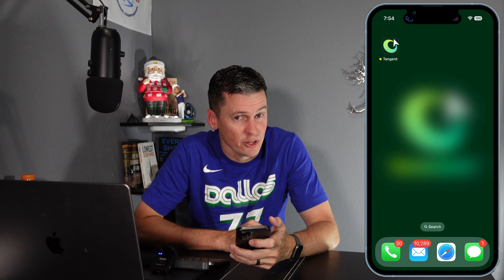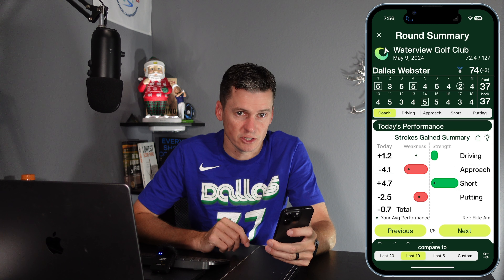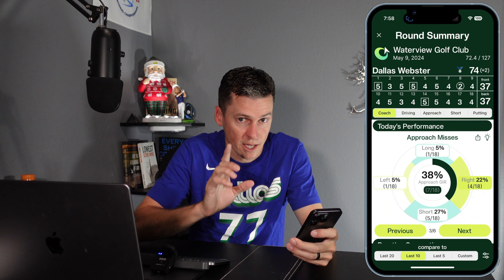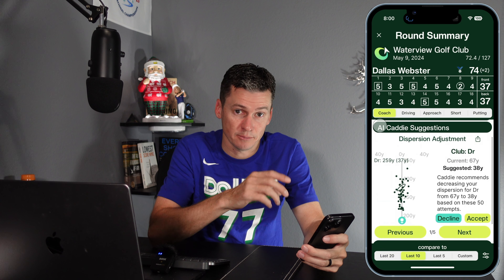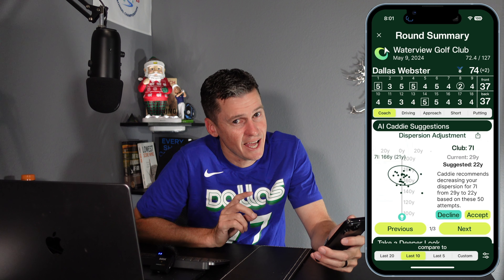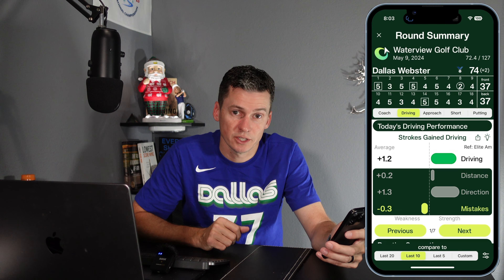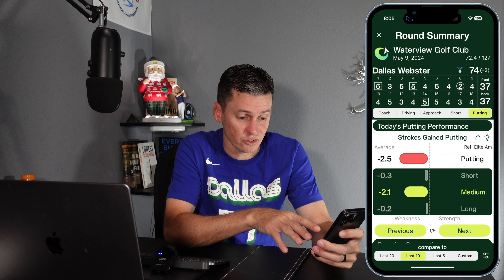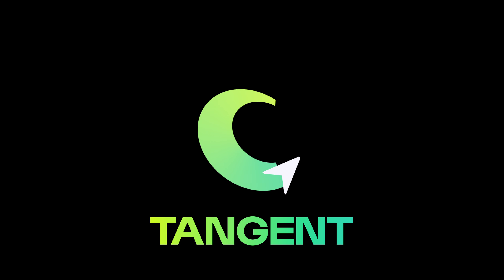Get a personal AI Golf Coach with Tangent's Round Summary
Tangent is the smartest app in golf. The AI Coach and Caddie fully analyze your performance to give you personalized suggestions on what to do to improve the fastest.

This video details the brand new Round Summary that guides you step by step through your performance in every round you play. Start improving today with the Tangent Golf app on the Apple App Store.

Add on the best sensorless shot tracking system in the game and you've got a winner. Tracking shots allows Tangent to learn how you play, improve Caddie and give specific feedback on what to work on to improve the fastest.

Pair that with the in-app drills and you'll be well on your way to breaking 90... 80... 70. Let's go.

Download the Tangent (formerly PAR Golf) app today on the Apple App Store.